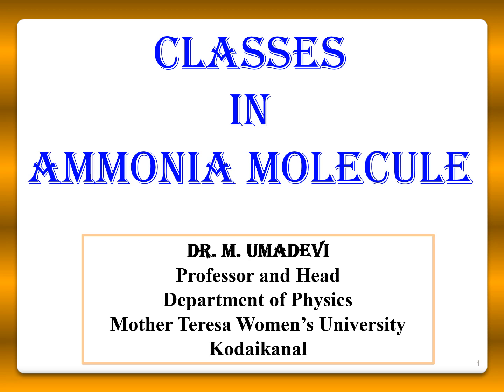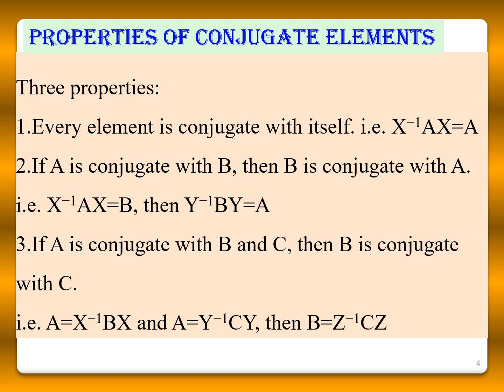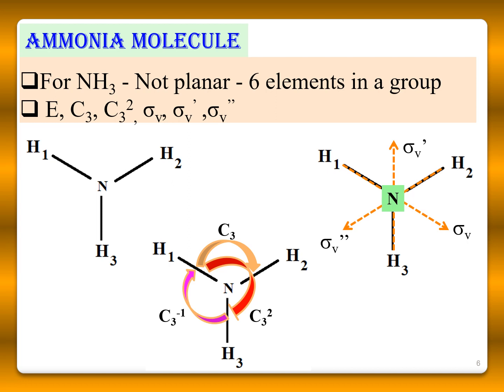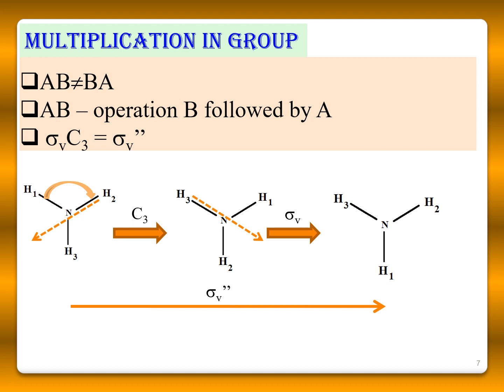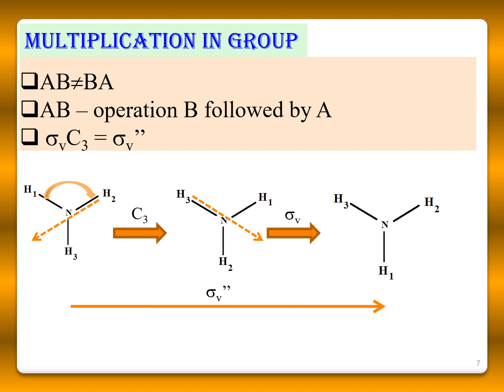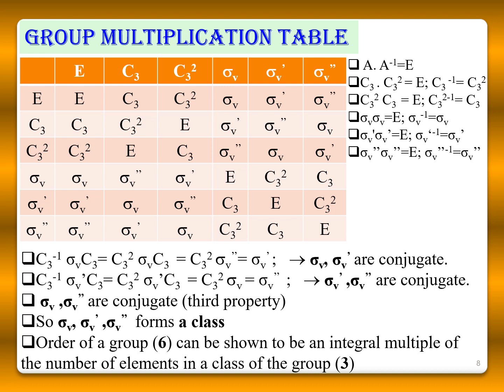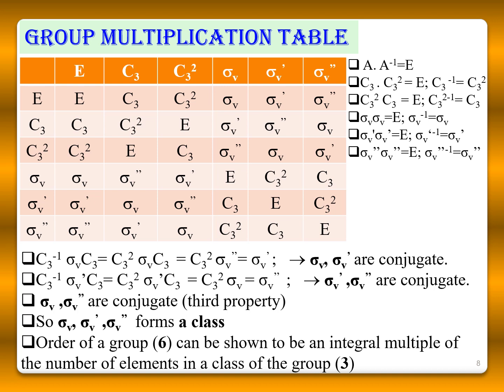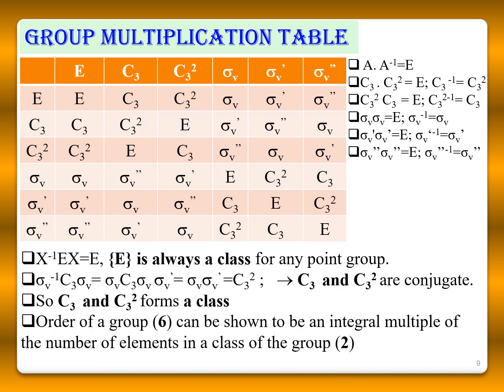Classes in group theory ammonia molecule C3v point group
GATE CSIR Exam
Physical Science